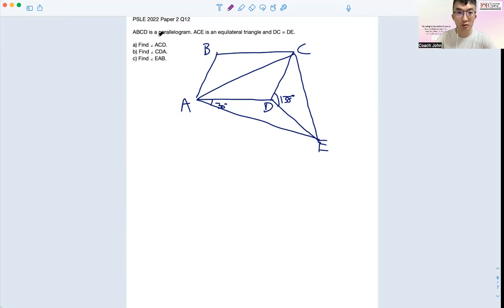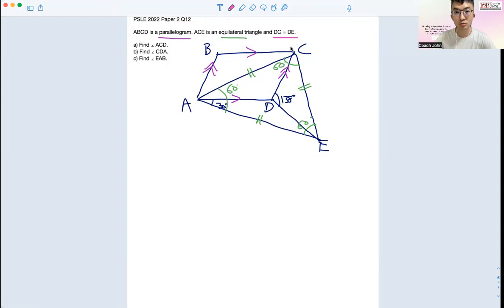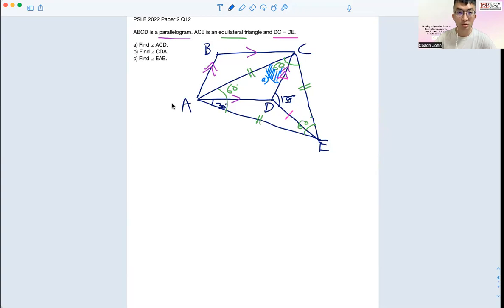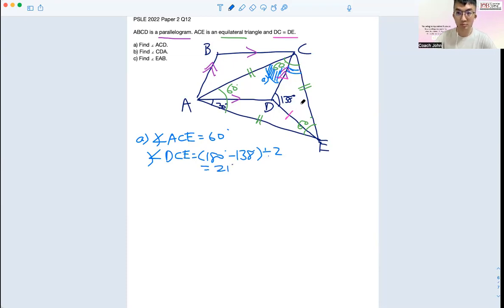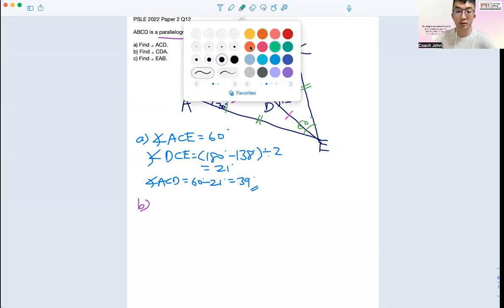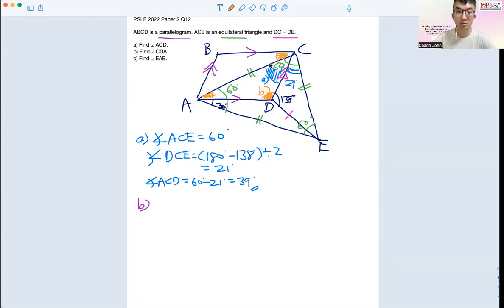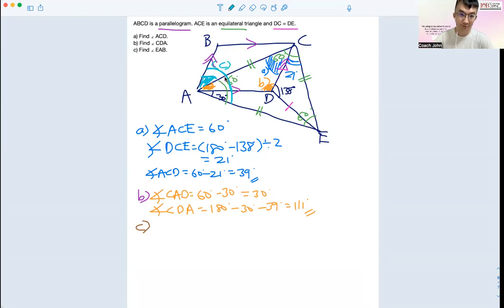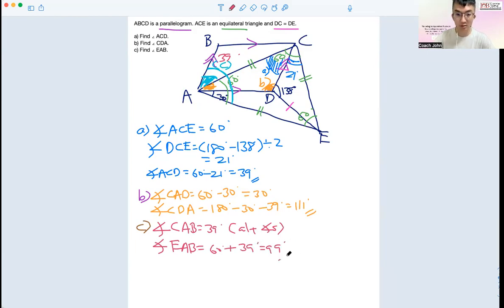PSLE 2022 Paper 2 Q12 - ABCD is a parallelogram.